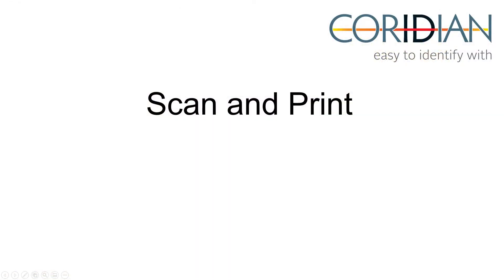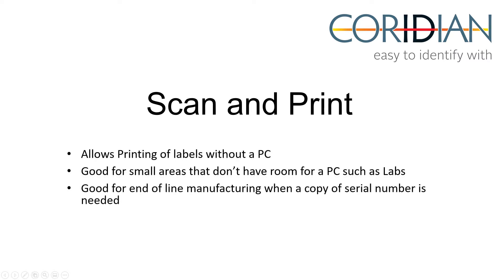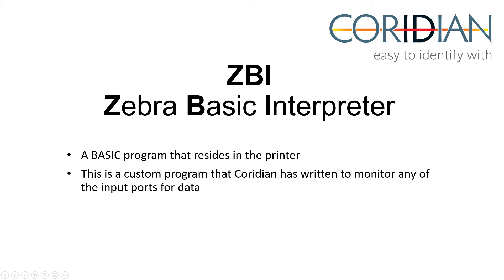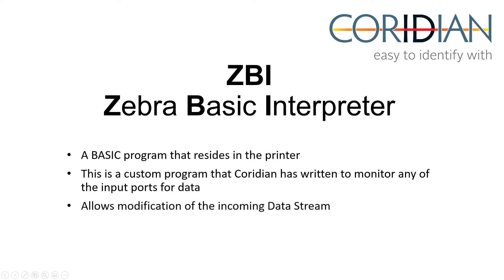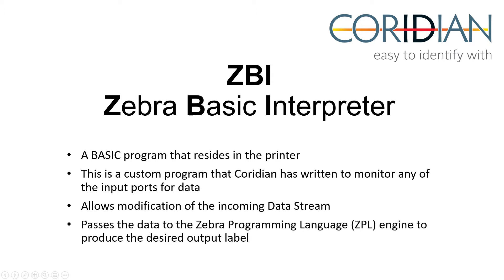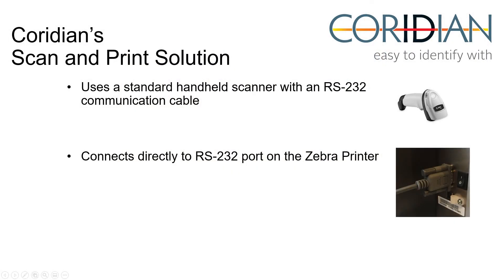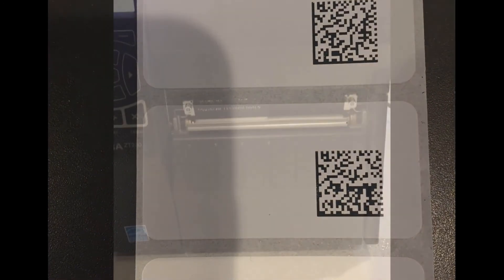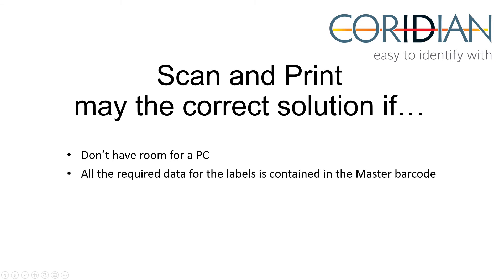ScanAndPrintwithCustomCoridianApplication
Coridian can help you Scan and Print, on the floor, without the use of a PC.